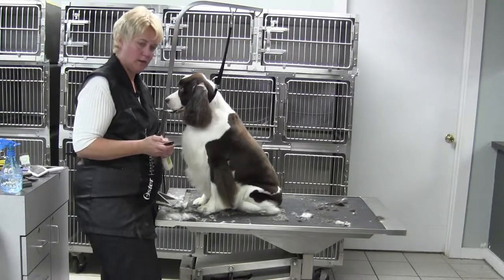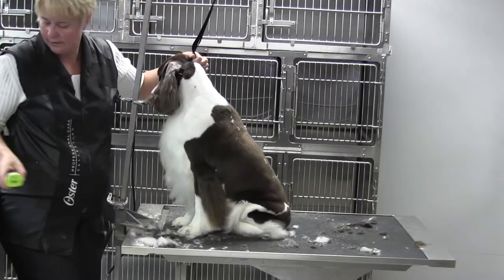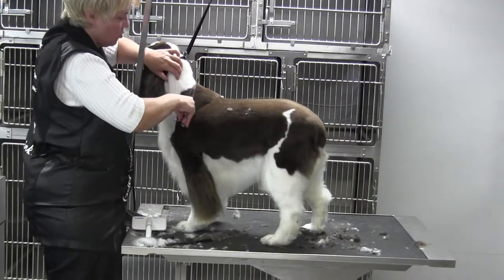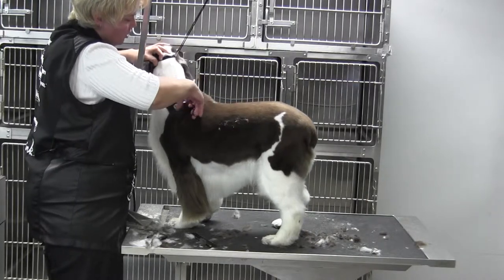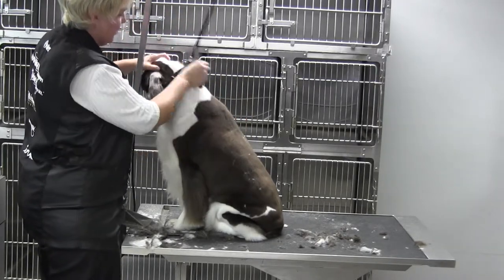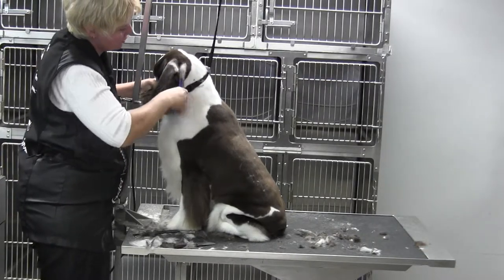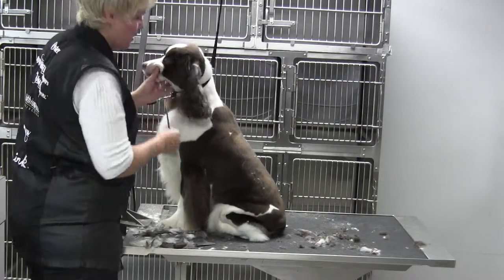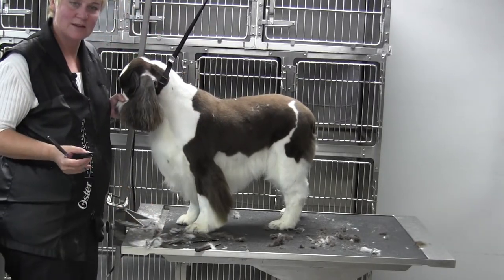Springer Spaniel clipped- Body- Neck